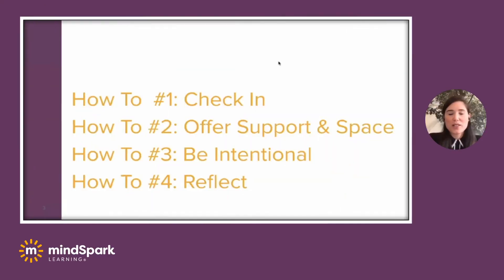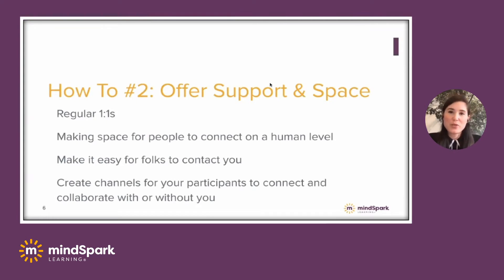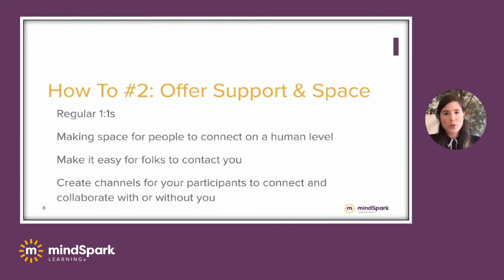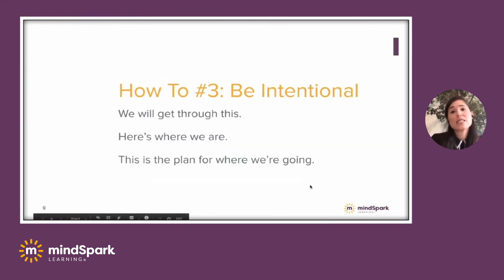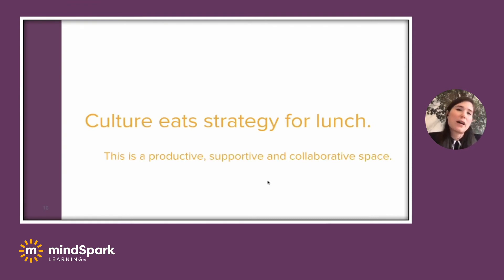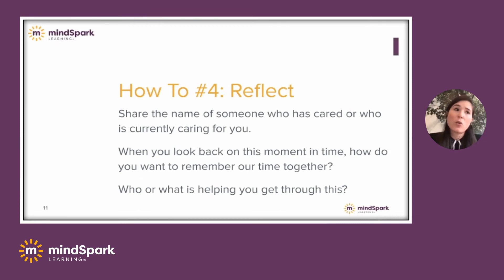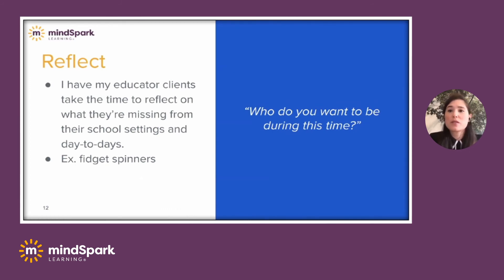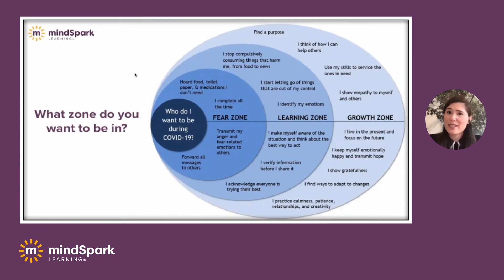How to Build Culture and Community Virtually with Adult Learners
In this sparkPlug, we will provide you with the skills, tools and strategies to virtually build culture and community amongst adult learners. We'll also explore a few free engaging resources that help you break the ice, build bridges, cultivate community and reinvest in one another as individuals and as a collective.

Visit our online toolkit for more info, Spotlight Training Courses and Coffee Chats for educators and athletic coaches transitioning to remote work, online PD opportunities, tips and activities for parents and family members at home with their kid(s), and more!